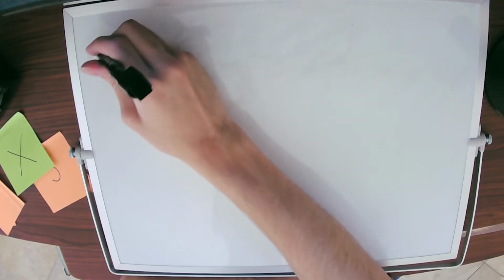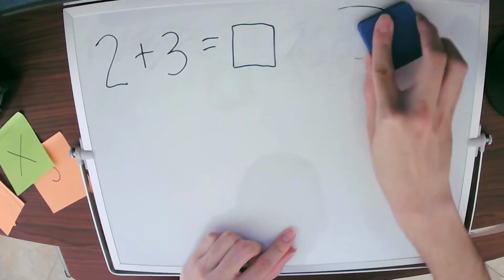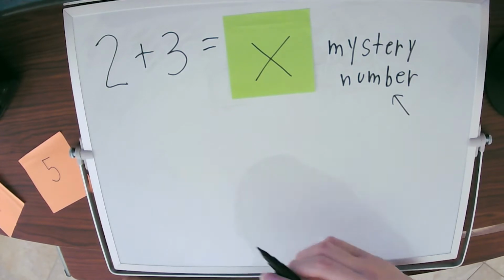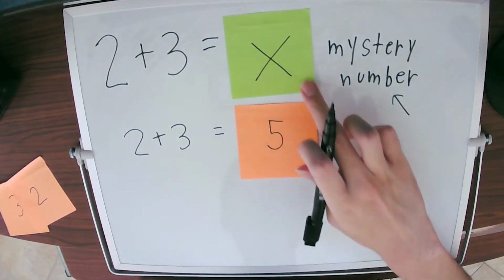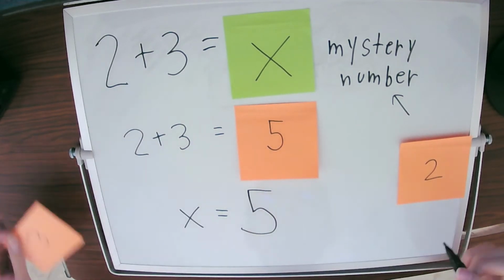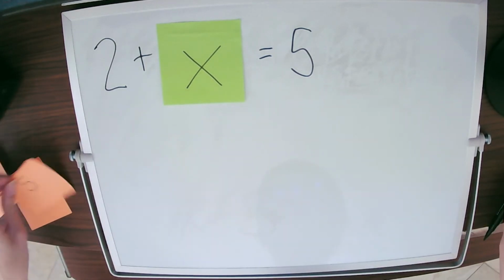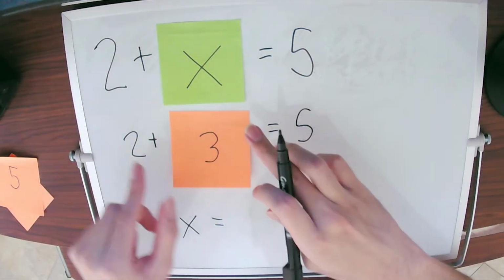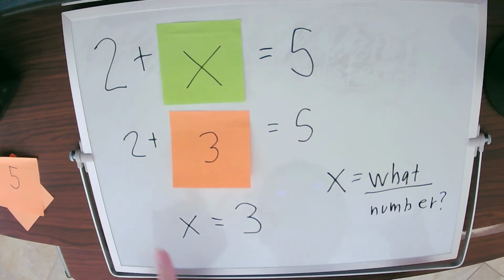Teaching Algebra to Kindergarten Students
I demonstrate how to teach algebra to kindergarten students with my proven method. Algebra is all about using variables (letters) to represent unknown numbers. Kindergartners already know how to solve for unknown numbers so they just need to be shown that "x" can represent an unknown number.